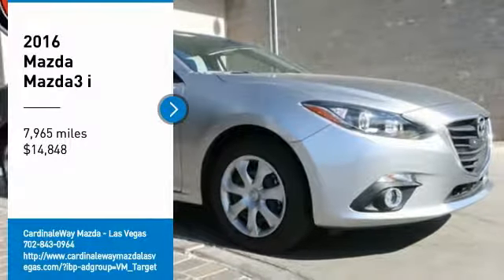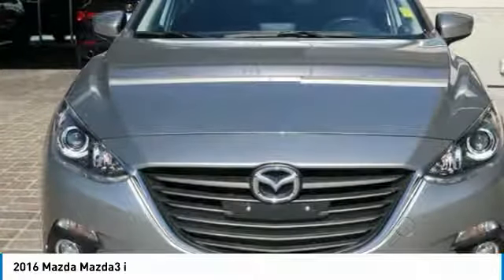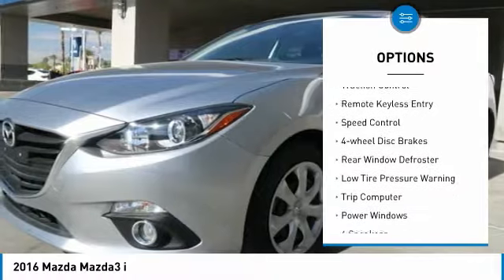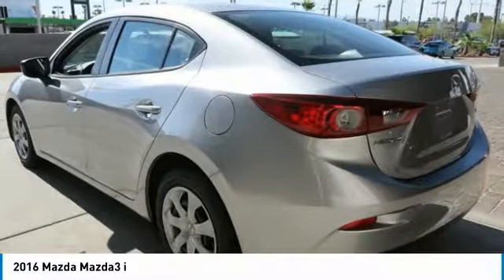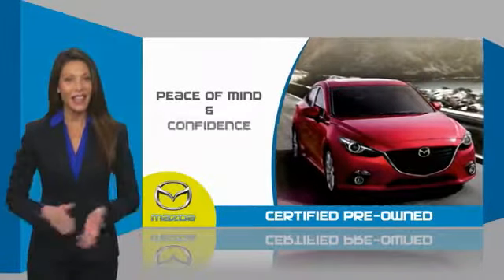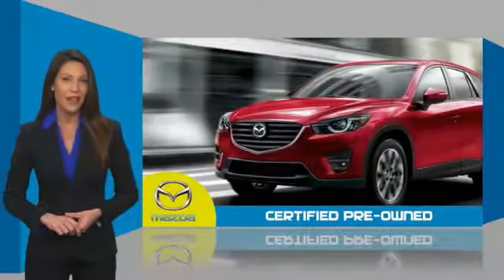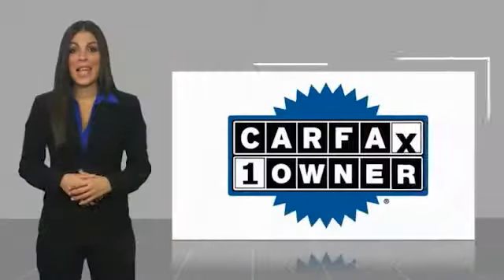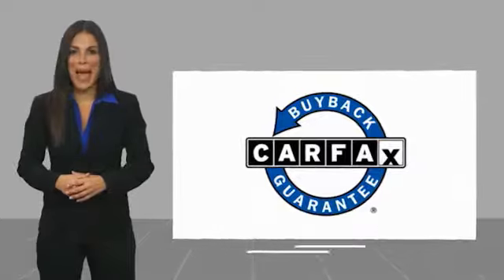2016 Mazda Mazda3 2016 Mazda Mazda3 i FOR SALE in Las Vegas, CA MK453A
6950 West Sahara Ave.

Certified. CARFAX One-Owner.  Recent Arrival! 2016 Mazda Mazda3 i Sport 30/41 City/Highway MPG  Mazda Certified Pre-Owned Details:      Roadside Assistance     Transferable Warranty     Limited Warranty: 12 Month/12,000 Mile (whichever comes first) after new car warranty expires or from certified purchase date     160 Point Inspection     Includes Autocheck Vehicle History Report with 3 Year Buyback Protection     Vehicle History     Powertrain Limited Warranty: 84 Month/100,000 Mile (whichever comes first) from original in-service date     Warranty Deductible:  0  Awards:     2016 KBB.com 10 Best Sedans Under  25,000  Vehicle price and availability are subject to change without notice.